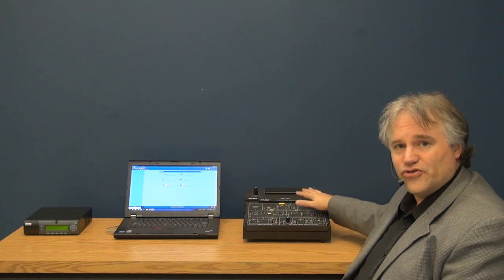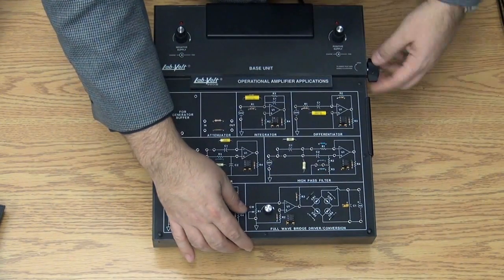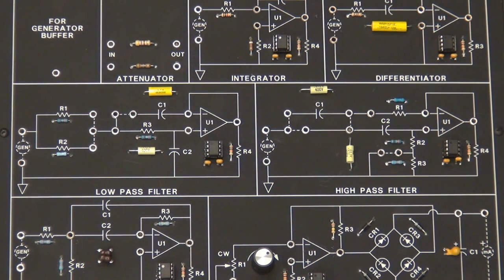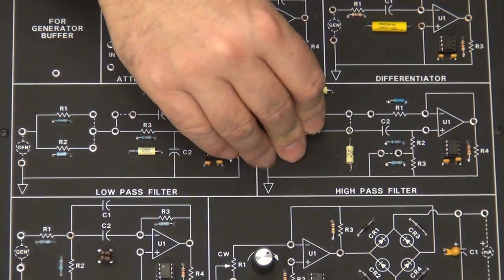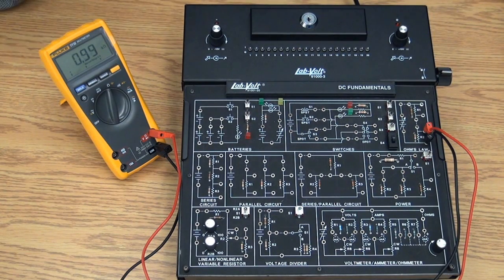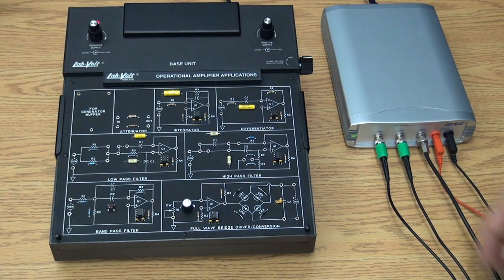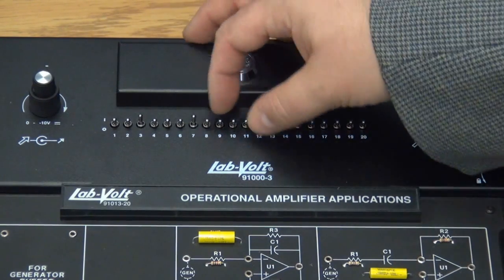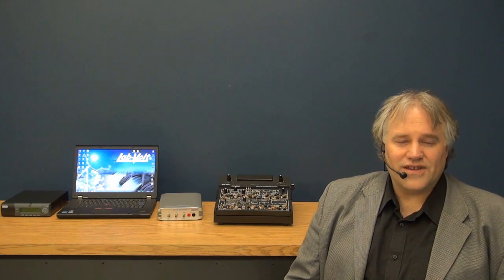Teaching Electronics: FACET System Presentation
Comprehensive, competency-based curriculum providing hands-on activities for learning, testing, troubleshooting, applying and designing basic to advanced electronics circuits. It covers four key areas of electronics study:
- Electricity and Electronics
- Digital and Microprocessor Electronics
- Industrial Electronics
- Communications Systems